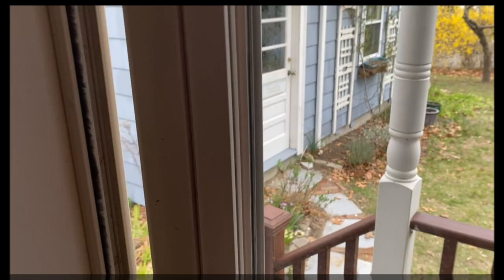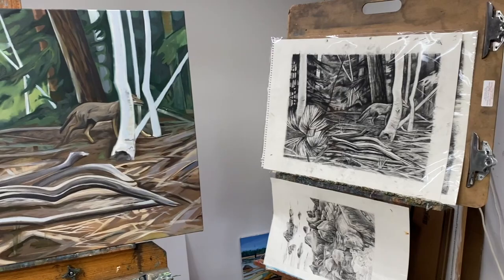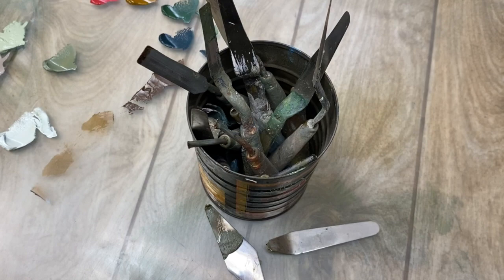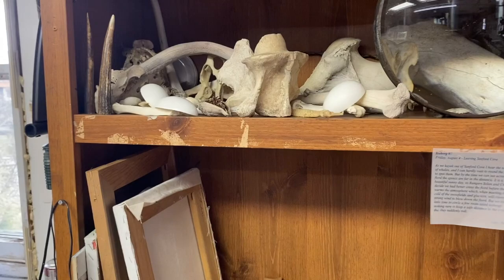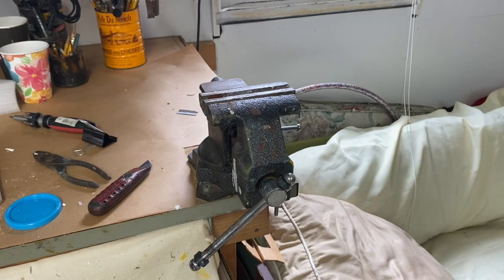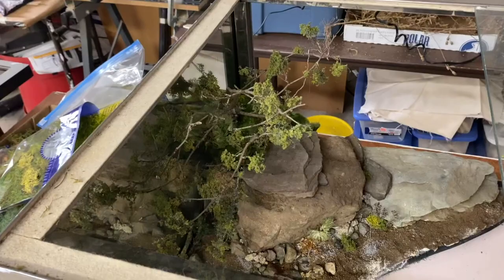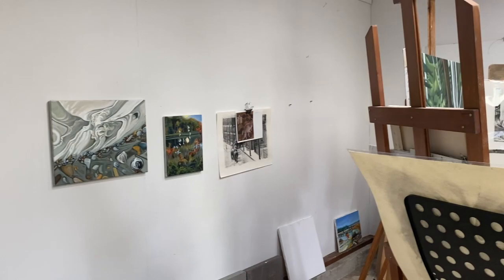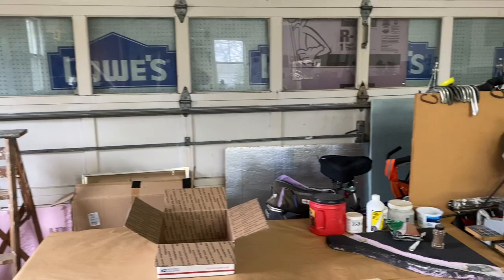PAC Studio Tour - Kathy Hodge, PAC Staff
Welcome to the studio of Kathy Hodge.